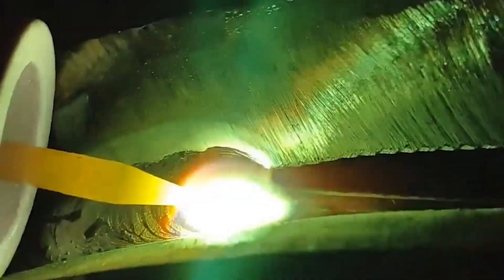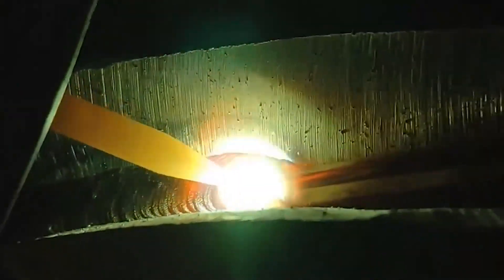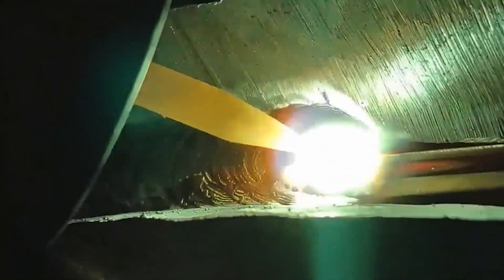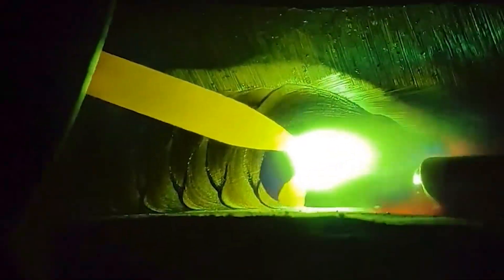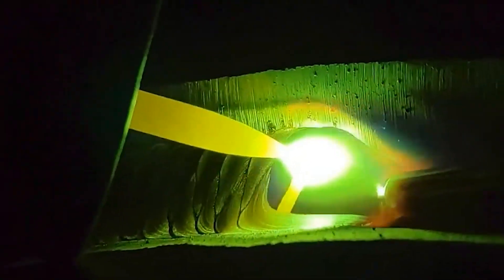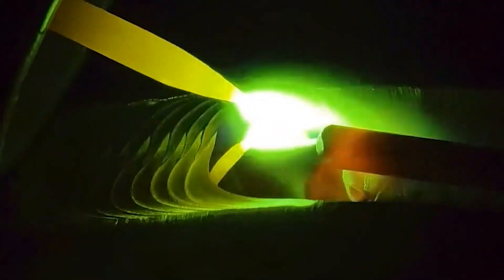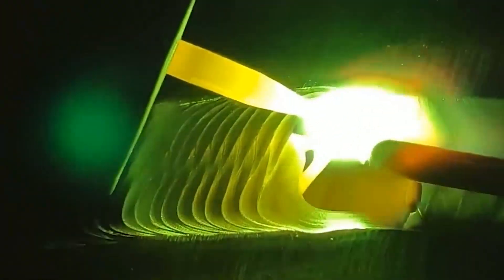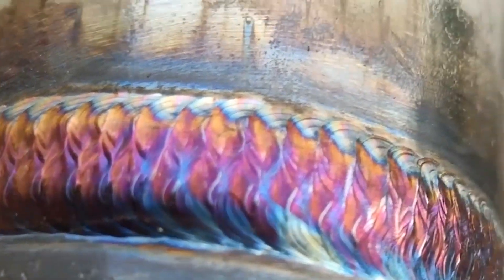Superb natural gas pipeline welding technology（ TIG）!